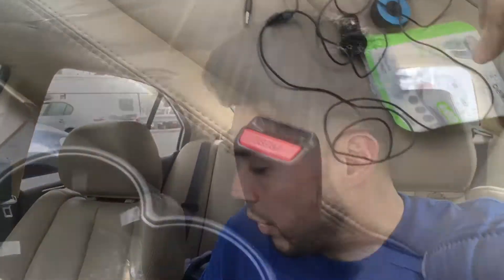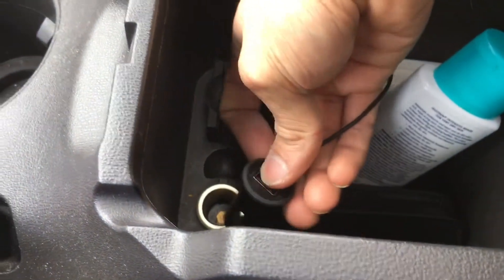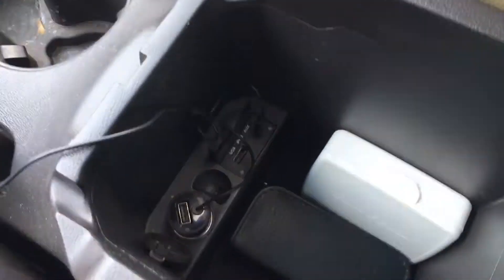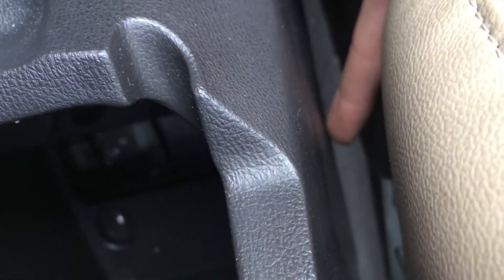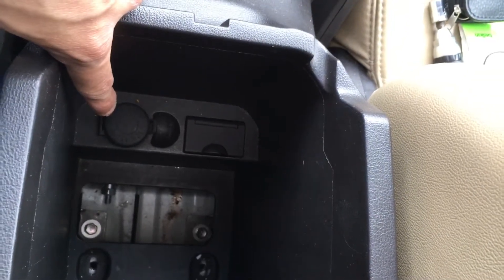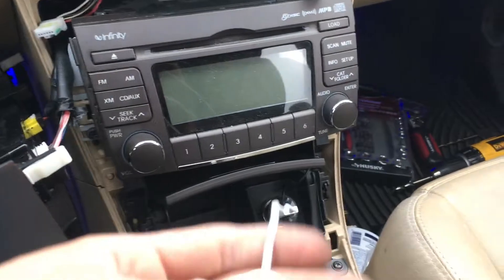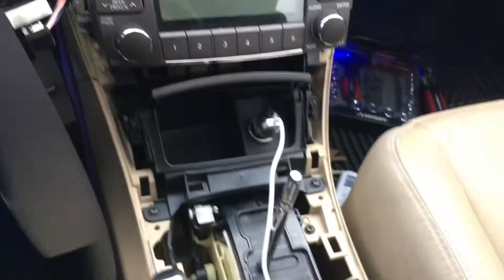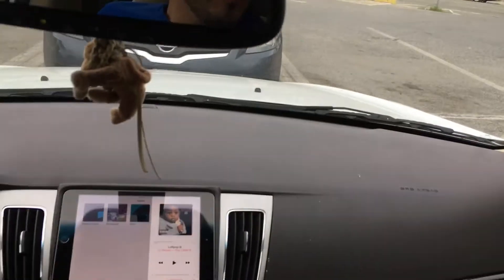Belkin Bluetooth Sonata NF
This video describes my recent purchase, Belkin CarAudio CONNECT AUX Bluetooth device installed on a Hyundai Sonata 2010 Limited NF. The video also shows how to hide all wires within the car console and dashboard.